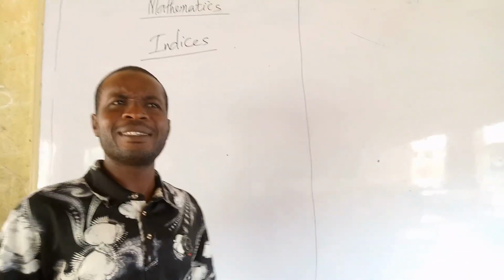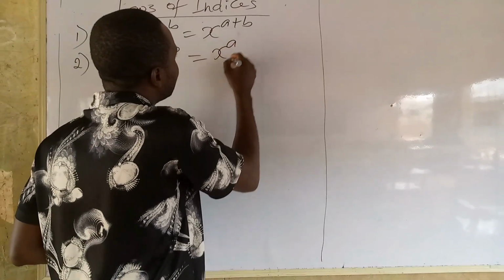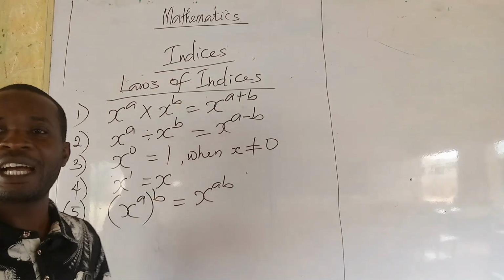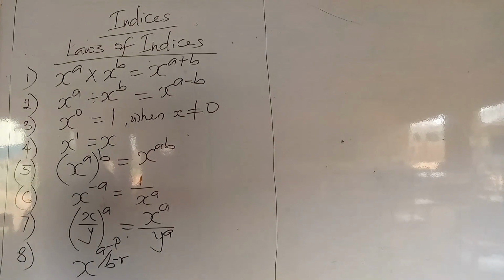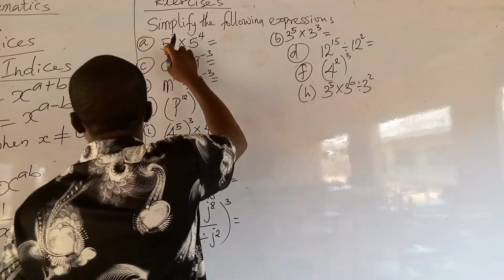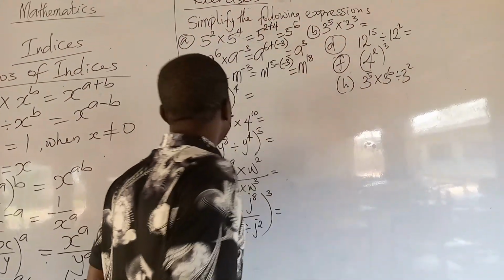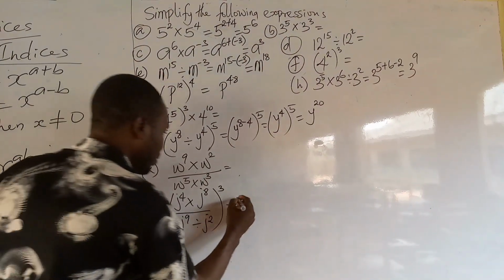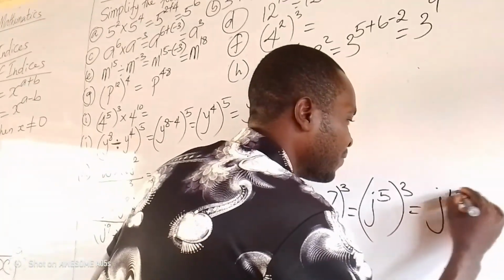LEARN INDICES IN 12 MINUTES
This class teaches basics of indices in just 12 minutes.